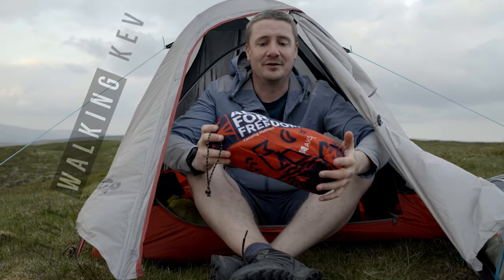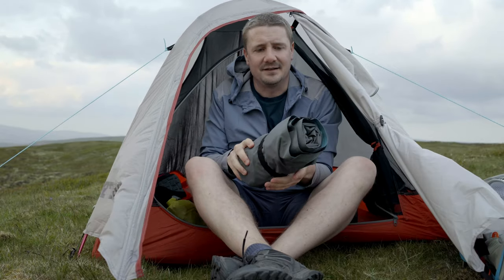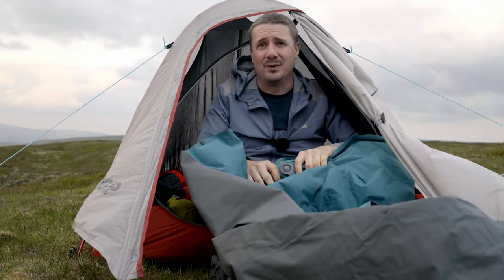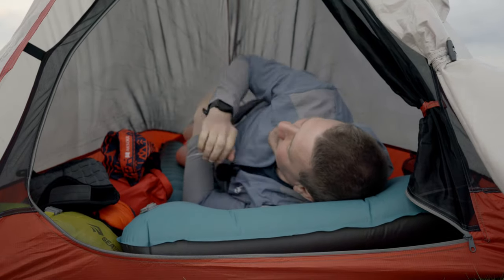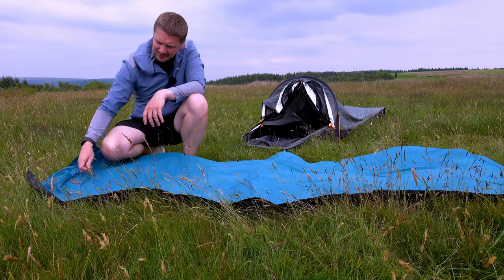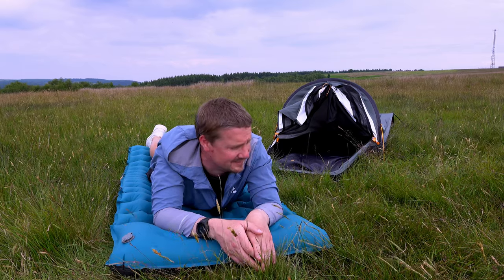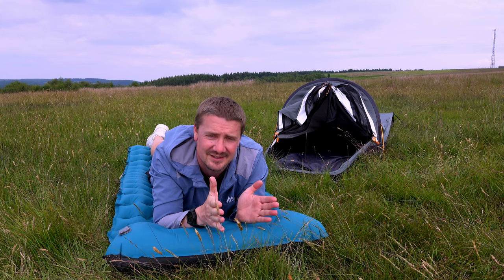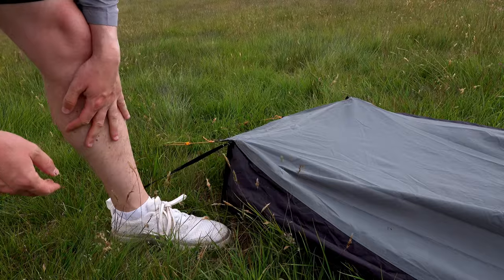Aksoul Camping Mattress Review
A quick test of the Aksoul Camping Mattress with built-in foot pump.

You can also purchase via Amazon

If you want to say thanks for any of my content you can always buy me a coffee - I don't actually drink coffee so any money received would be spent on used camping gear and the odd can of own-brand energy drink.